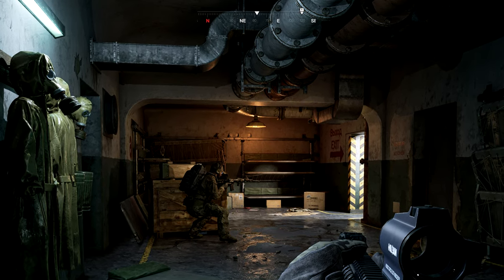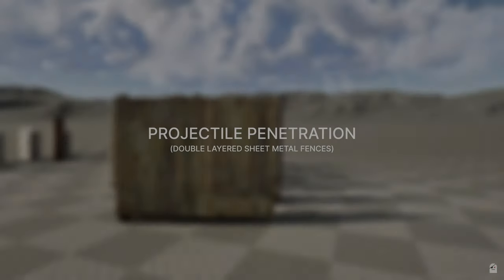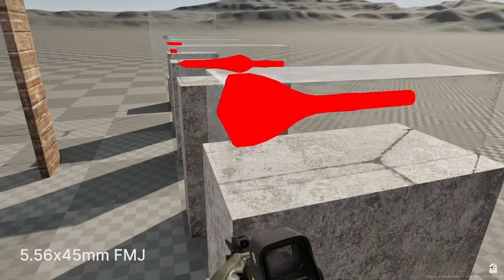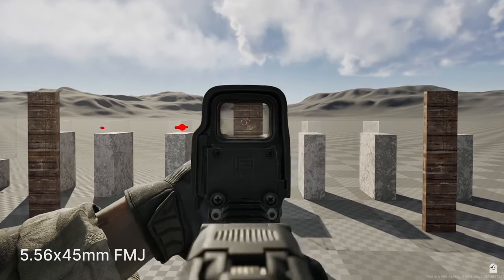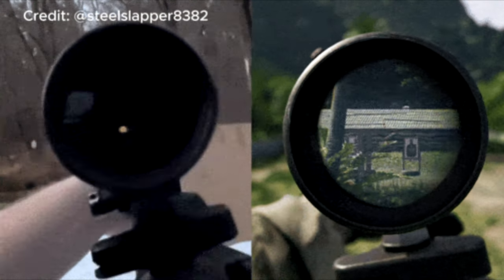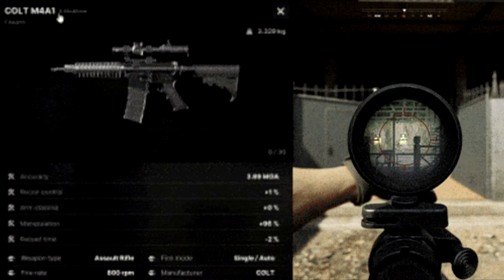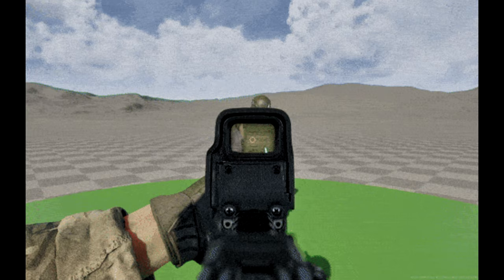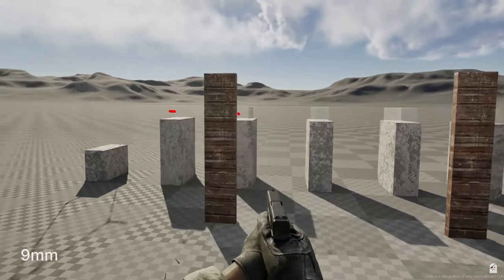THE DETAILS ARE INSANE...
So we have some new information for Gray Zone Warfare. They recently released their Dev Blog 3 with a TON of new information from their ballistics, recoil control, health systems and more. Follow @madfingergames for all the new information! GZW early access is near!

GrayZone
GreyZone
GZW
Gray Zone Warfare beta
Open beta

00:00 Introduction
00:16 Compass/UI
01:11 Ballistics
04:33 Recoil Control
05:26 Weapon Statisics
05:53 Knowing The Body
07:31 Outro